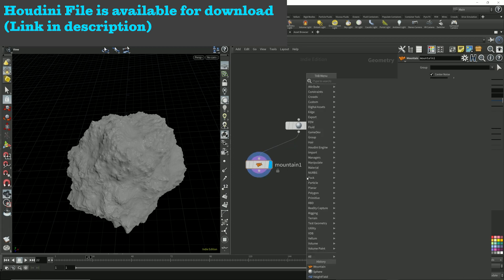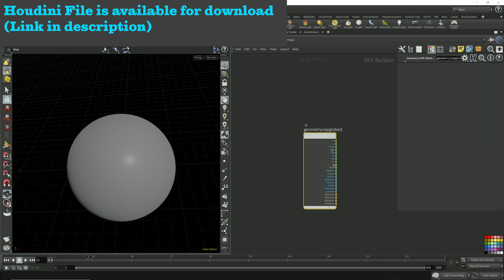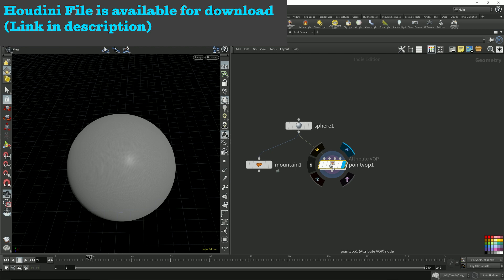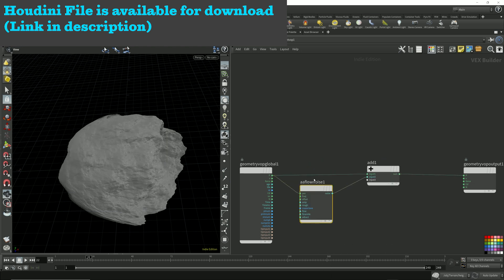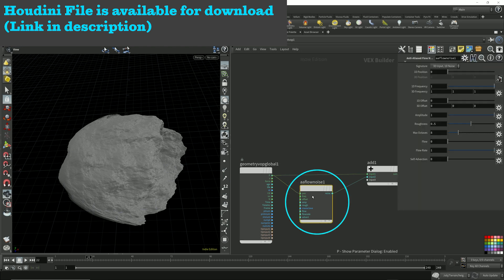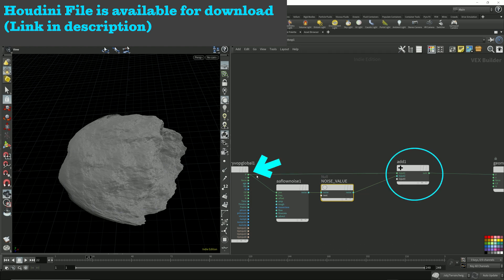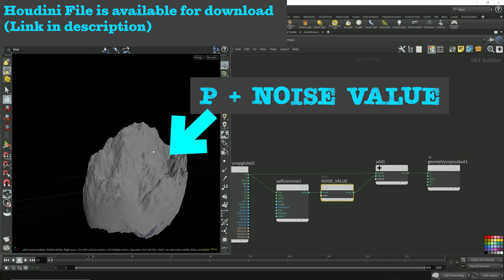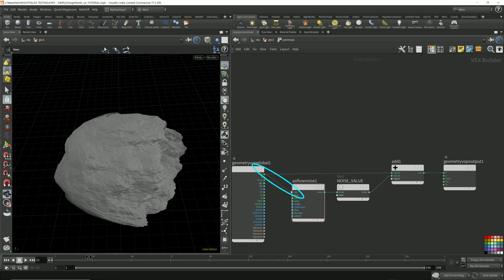Point VOP in Houdini | Quick Tip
Point VOPs are fast and powerful in the SOP world of Houdini. Create your own noise and manipulate geometry just like the mountain node, but with your style.